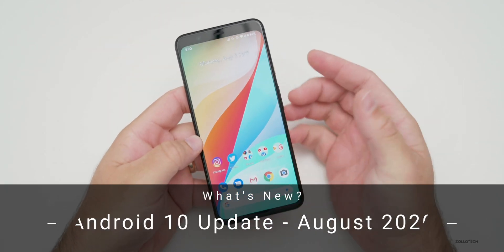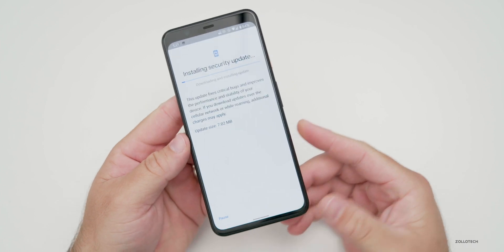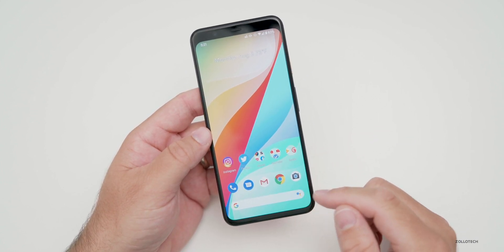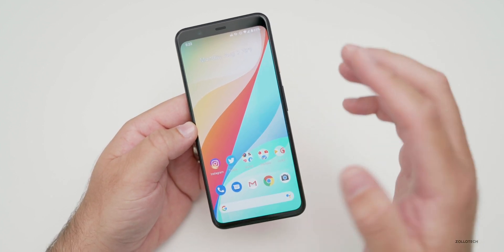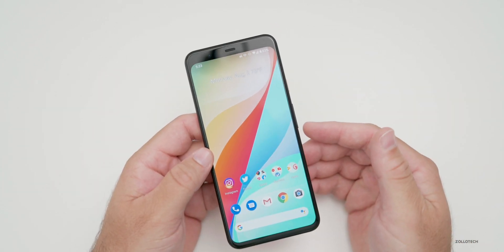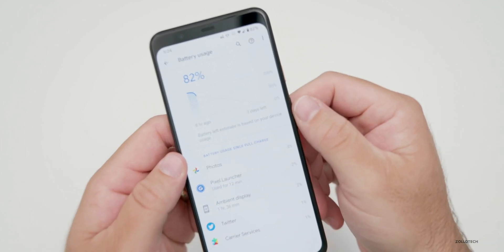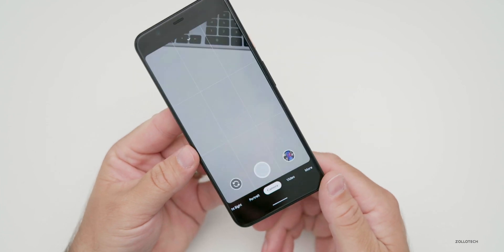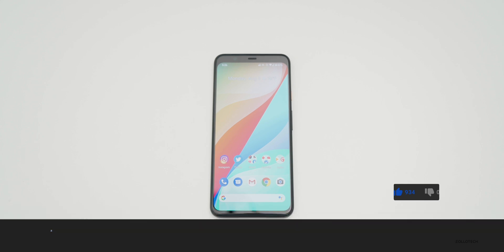Google Pixel August 2020 Update is Out! - What’s New?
Android 10’s August 2020 Monthly Security update is out to all supported devices including the new Pixel 4a. This month there is no Pixel Feature drop, but much needed security updates and bug fixes. The update is currently out to the Google Pixel 2, Pixel 3, Pixel 4, Pixel 4a and all of their XL size devices as well. The update may also be available for other Android phones such as Android One devices, Samsung and more. In this video I show you all the new features and changes that come with the August 2020 Pixel security update using the Pixel 4 XL.

*** Time Codes***
00:00 - Start
00:05 - Supported Devices
00:28 - Size
00:48 - Build number
01:11 - Security Updates
01:43 - Pixel 4a
02:37 - Performance
02:47 - Battery life
03:16 - Conclusion and Samsung Unpacked
03:46 - Wallpaper
03:58 - Outro
04:18 - End